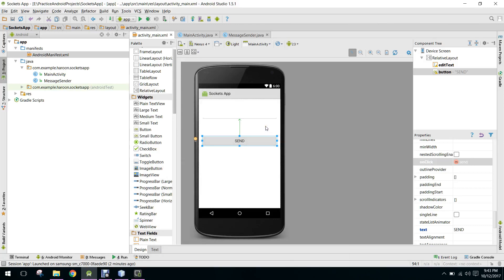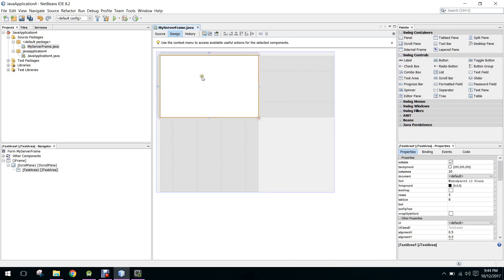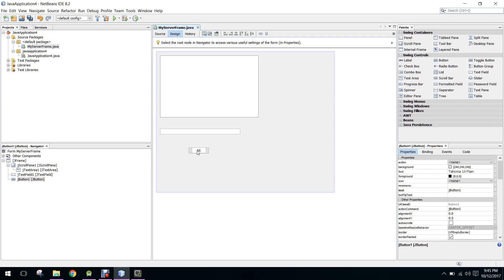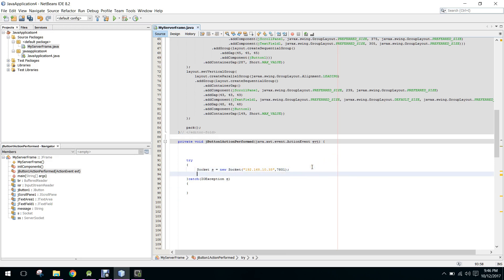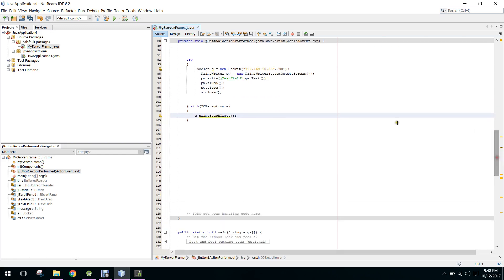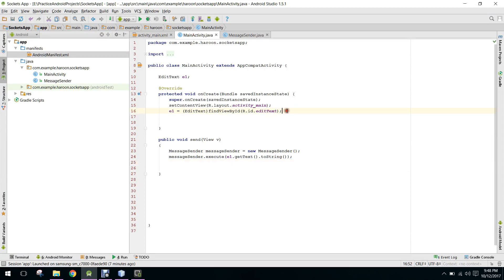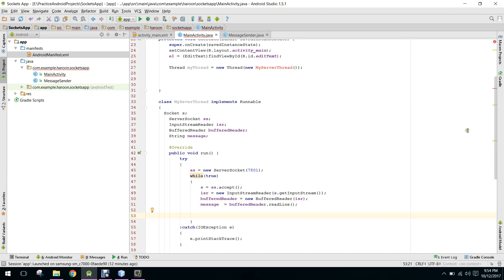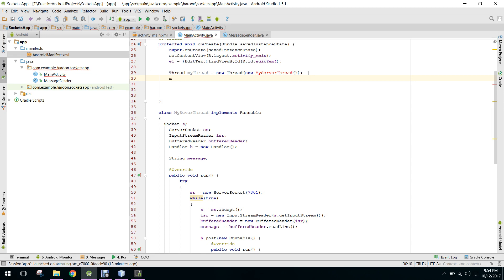Send data from PC to Android using TCP Sockets Client Server in Android Studio PART 2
So guys, in this video. i have shown how to send data from SWING (java) netbeans to your android app using java TCP Sockets.